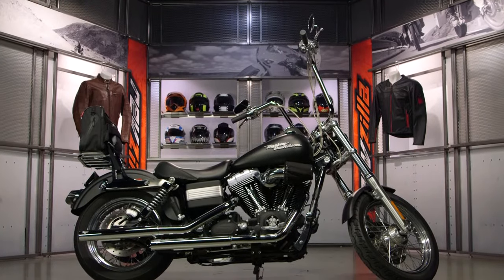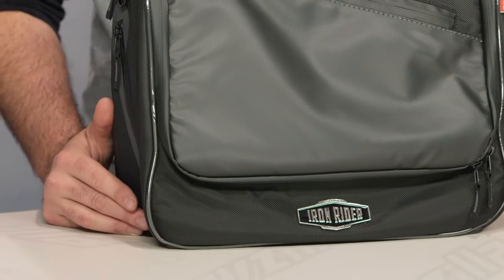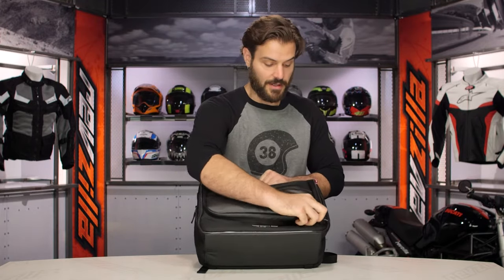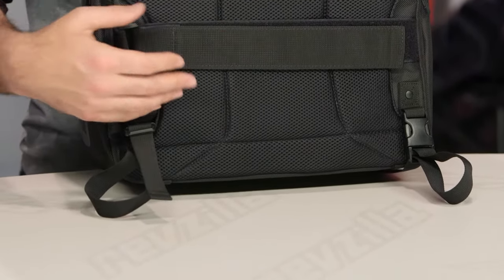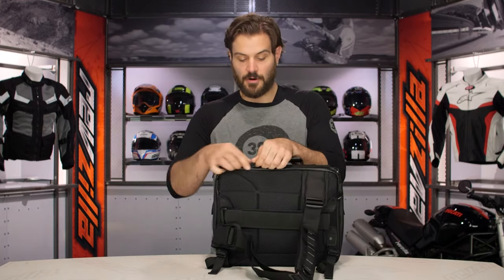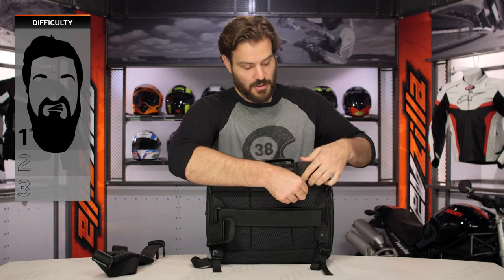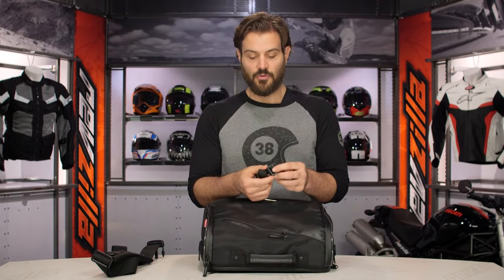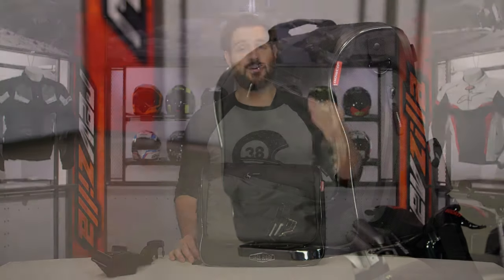Dowco Iron Rider Messenger Bag Review at RevZilla.com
Dowco Iron Rider Messenger Bag Review

Designed to go great with the on-the-move rider, the Dowco Iron Rider Messenger Bag is a handy, convenient, and reliable addition to any rider’s gear closet. Distinctive messenger bag styling allows the bag to be worn both on and off of the bike, while at the same time Dowco has designed it to also be attached to a sissy bar or luggage rack if you so choose. Additional features include reflective piping, padded reinforcement throughout, and multiple internal storage compartments that are great for smaller items.